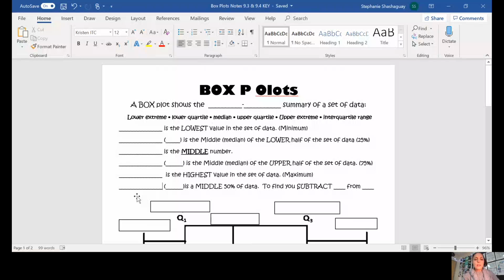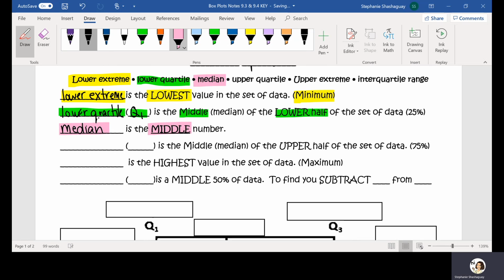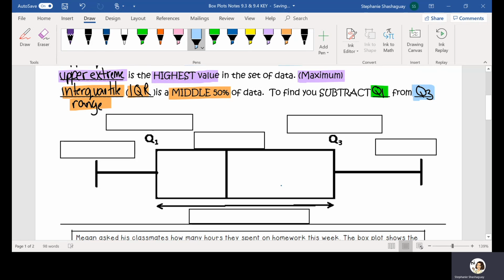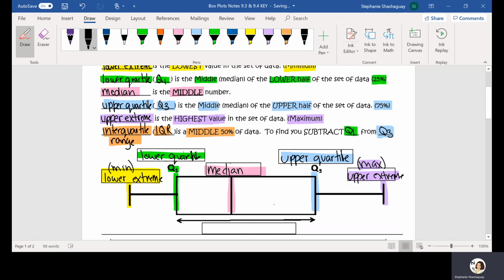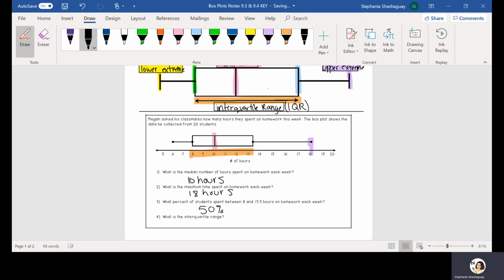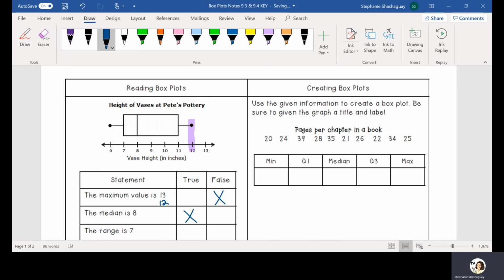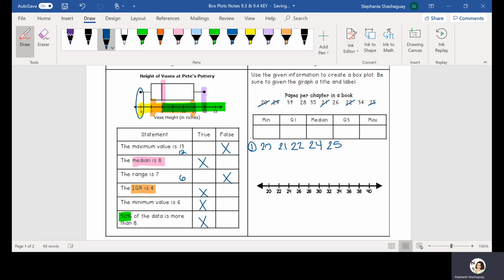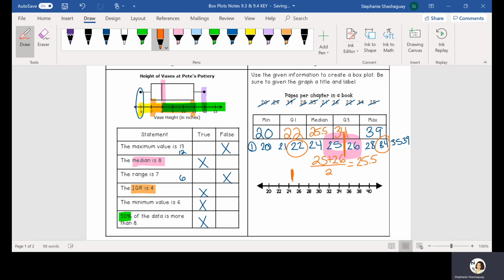Box Plots Notes 9.3 & 9.4